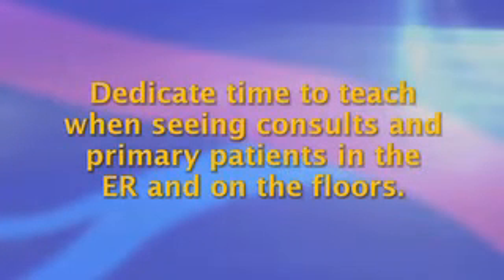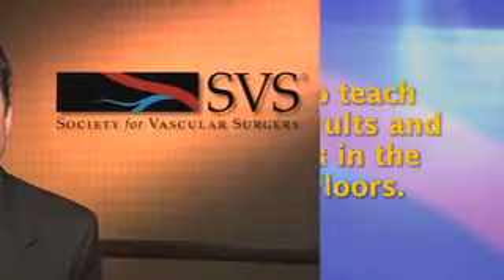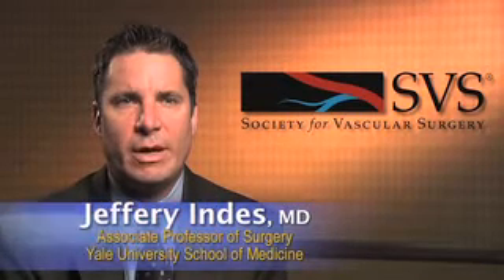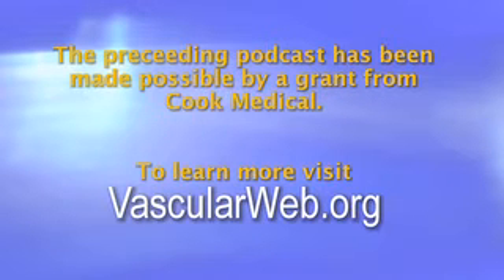How to Teach Medical Students, Residents, and Trainees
Hello, I am Dr. Jeffrey Indes the Associate Program Director for Vascular Surgery at Yale and this is a Society for Vascular Surgery briefing about how to teach medical students, residents, and trainees.